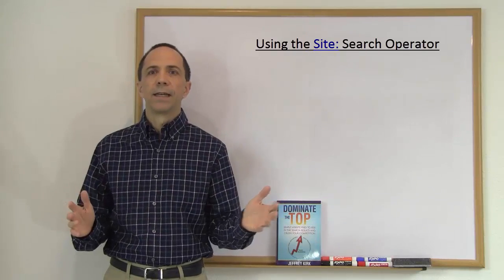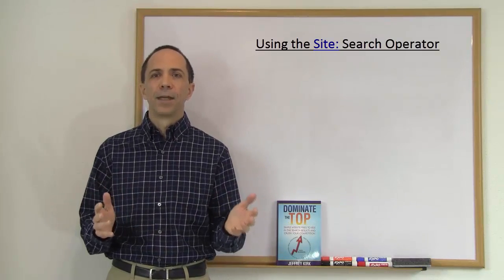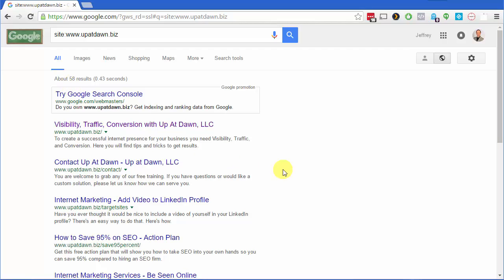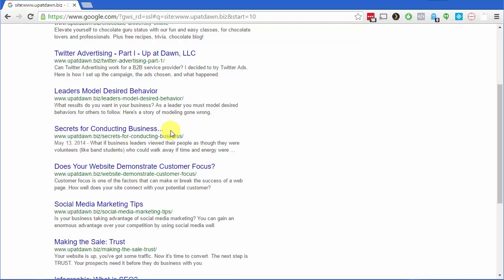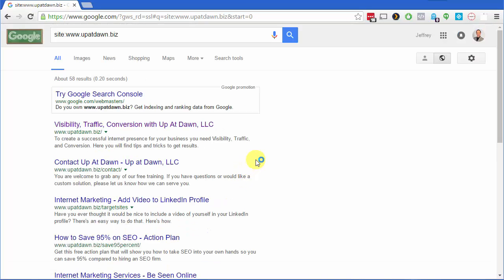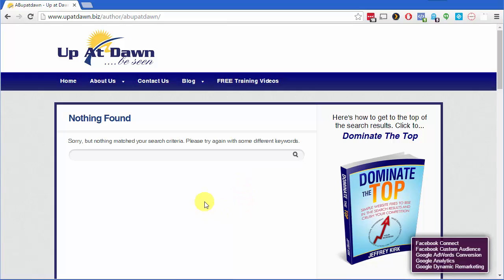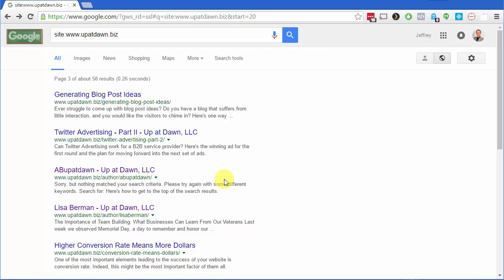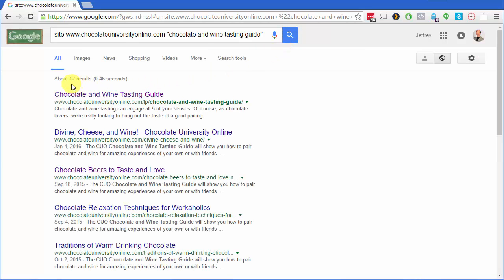Spy On Your Website With The SITE: Operator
You already know that internet usage continues to increase, more people are searching online, the internet is a good source of potential clients, getting the attention of online searchers is important, and if more searchers visited your website, or called or visited your business, that would be a good thing!

If you want to tap into that flow of searchers, that flow of potential new prospects for your business, then my webinar will help you.

You will see a super simple way to tap into a stream of online prospects without spending any money on search engine optimization!

How do you use the SITE: operator in a Google search to improve you own website?

Have you ever used the site: operator in a Google search?

I use it often, especially when I need to look at how client websites are performing in search results.

Some of the things you can learn by using the site: operator might surprise you.

For example, you can see how many pages of your website Google has in its index.

And since you see the listing as Google shows it, you can also review the titles and descriptions of each page and make sure they are set up correctly.

Furthermore, you can check to see if you have extra pages that you do not expect. These could be old pages that should no longer exist in the index. Or these could be illegitimate pages that a hacker installed on your site.

And, finally, you can use the site: operator to find specific content on your site. In other words, if you have a large site and cannot remember which page brings up a certain topic you can use the site: operator to quickly find that content.

In the video, I go to my computer to show you each of these things.